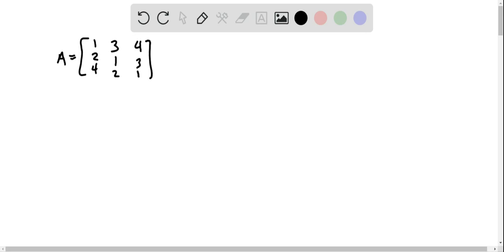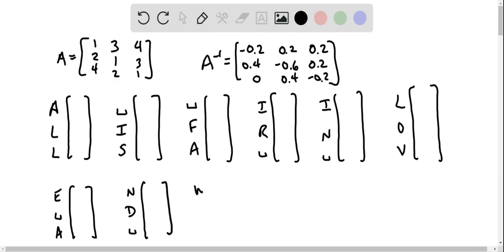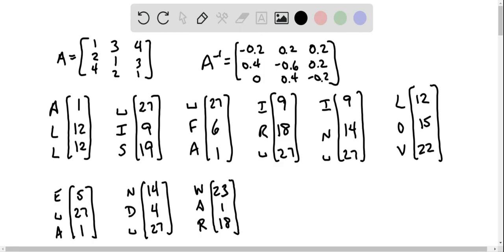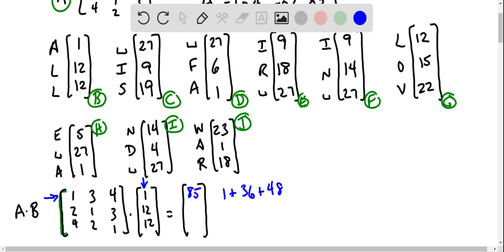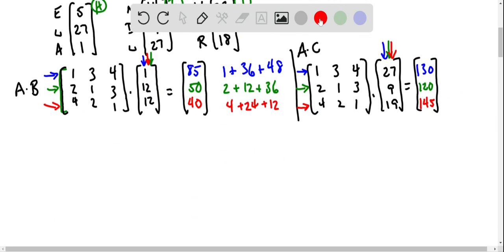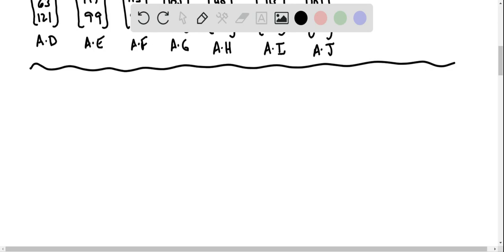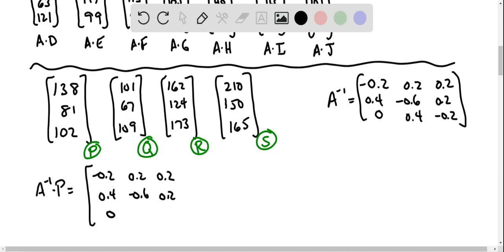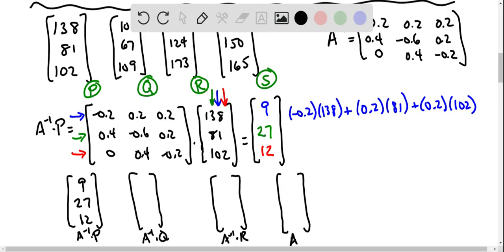Decode the bitstream generated in Example 6 3 1 Assume you have already decoded thispbis and Tables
Decode the bitstream generated in Example 6.3.1. Assume you have already decoded thispbis and Tables are available to you.